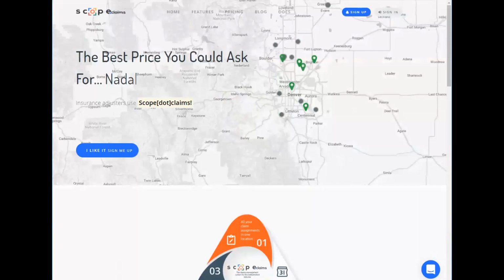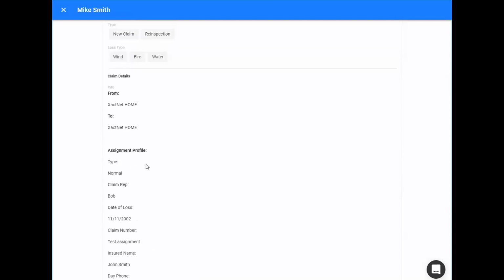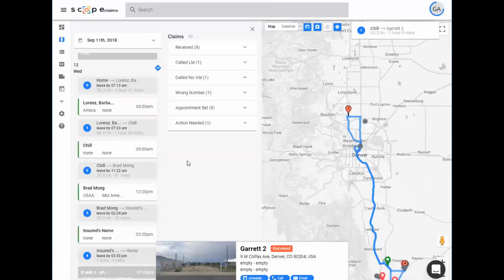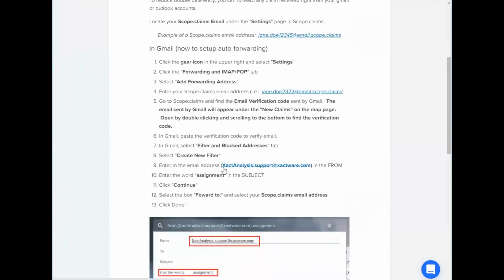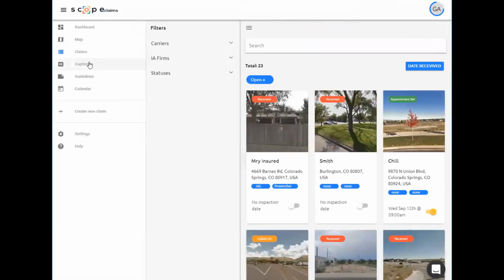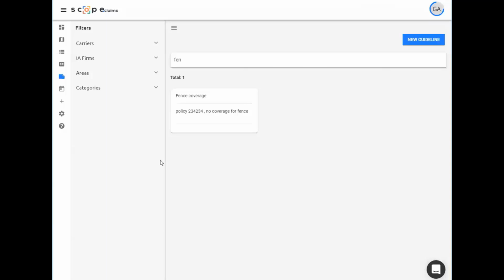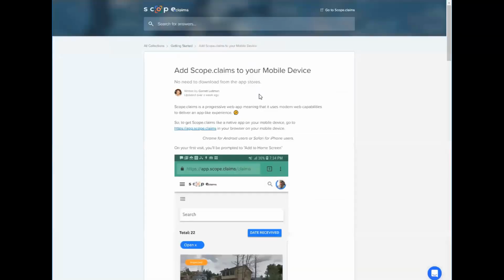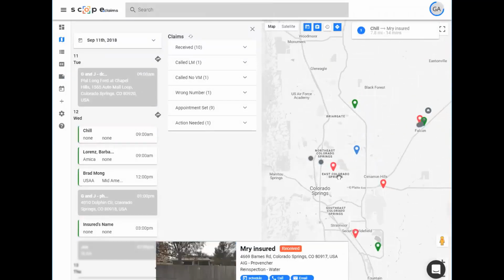Scope.claims Overview - Claim Management Tool for Insurance Adjusters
The ultimate way to manage your claims from start to finish!   Insurance Adjusters, be successful with a personal claims management system!

✅ Route
✅ Schedule
✅ Distance Measure
✅ No Double data entry
✅ XA Access
✅ Notes
✅ Guidelines
✅ Street Views